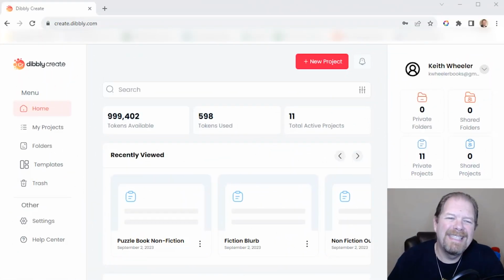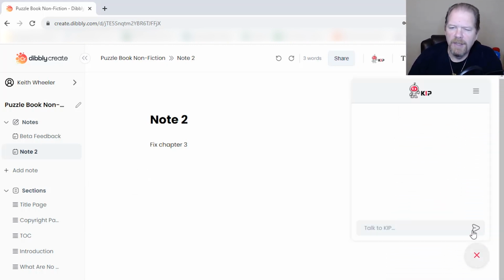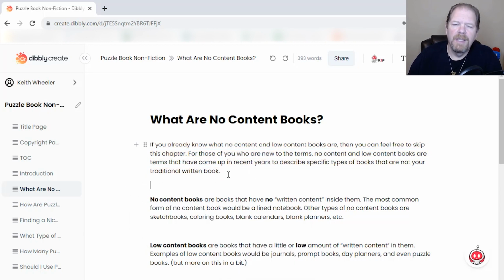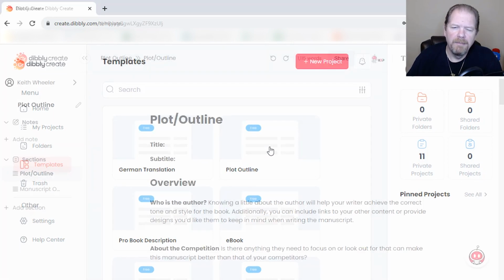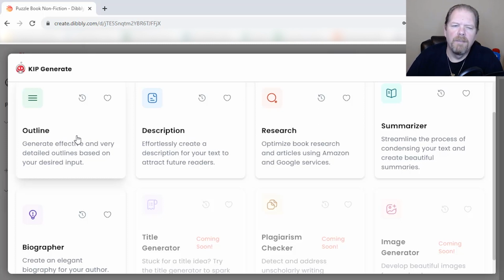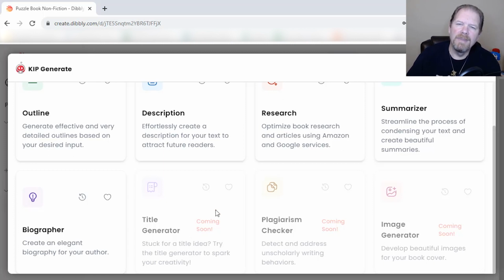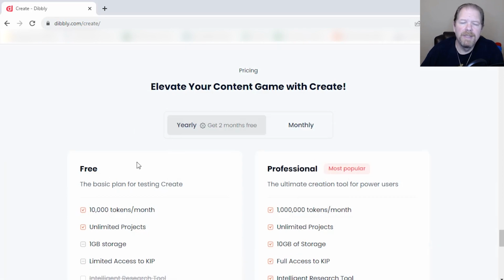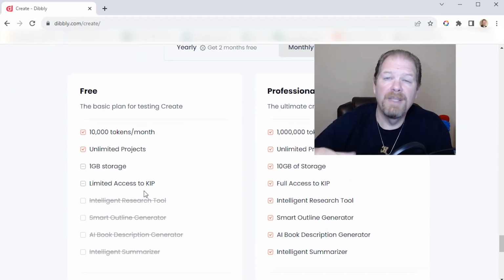Make More Money Self Publishing Books with Dibbly Create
Regardless of what type of book you're self publishing, you can be more efficient and make more money self publishing books with Dibbly Create.

0:00 - Intro
0:37 - Dibbly Create Tutorial
5:53 - Dibbly Create Templates
7:47 - Dibbly Create AI Tools (Artificial Intelligence)
11:59 - Dibbly Create Pricing
13:34 - Dibbly Create Final Thoughts

In this video, I'll show you how Dibbly Create can help your self publishing book business. Dibbly Create will help you brainstorm, organize and format your no content books, low content books, puzzle books, children's books and even epic novels.

Best of all, there's both a paid and FREE option for Dibbly Create!